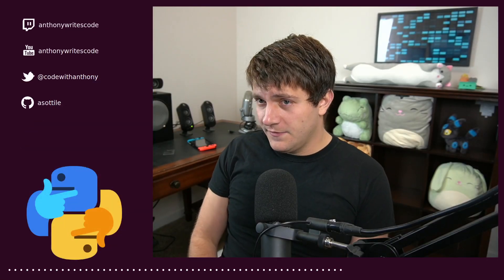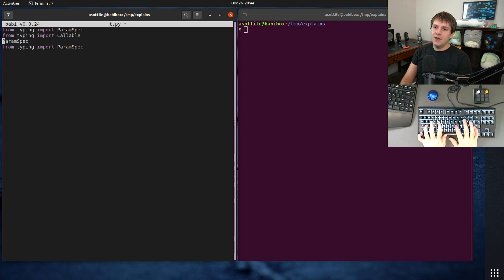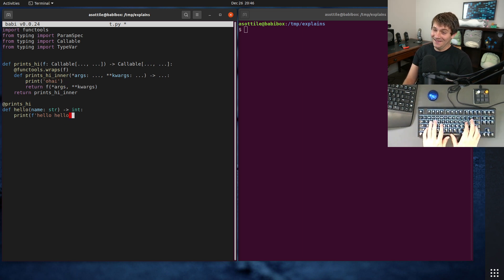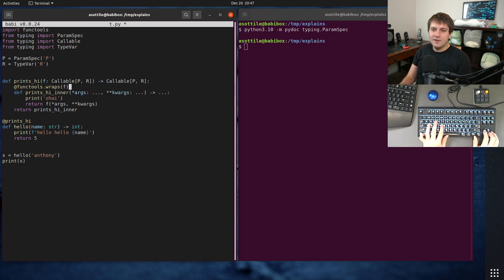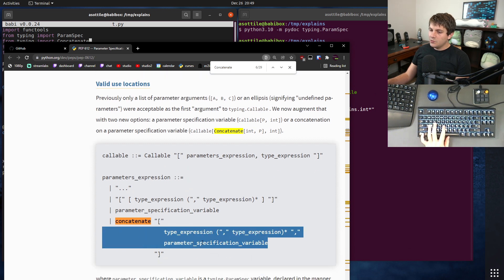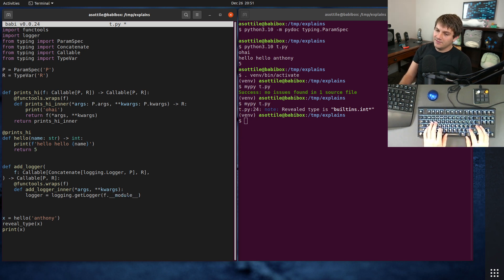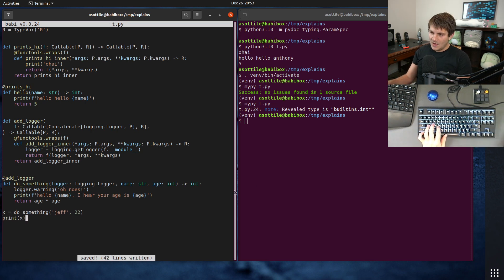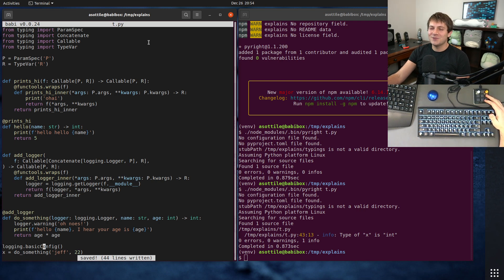decorator typing (PEP 612 / ParamSpec)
today I talk about the relatively new PEP 612 and how it can be used to accurately type decorators!